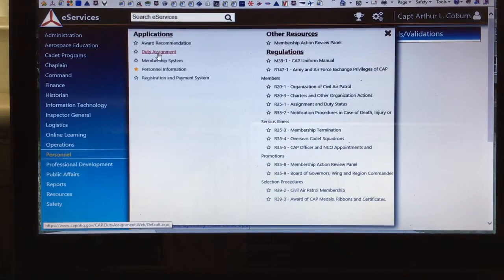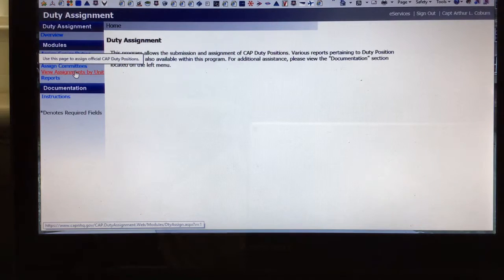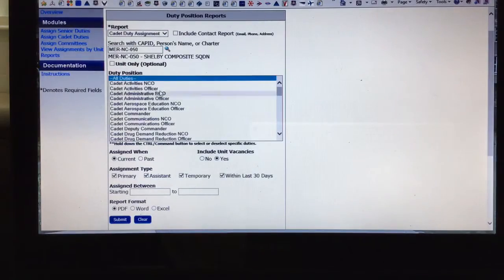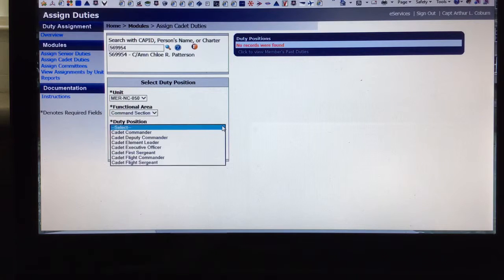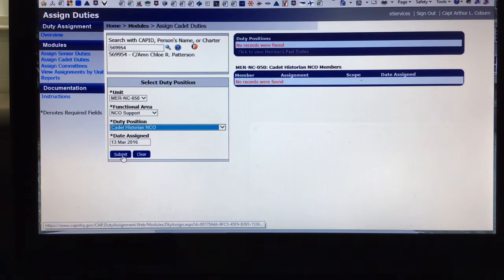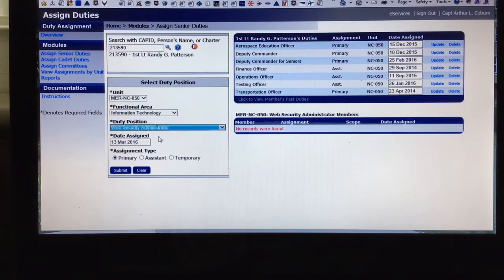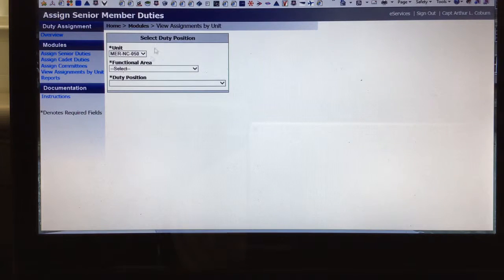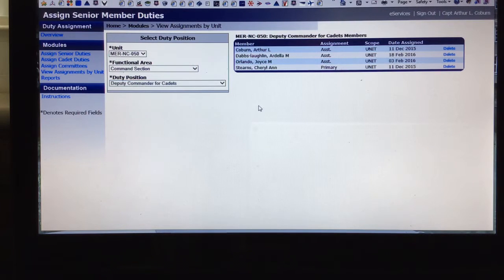HOW TO ASSIGN DUTY POSITIONS (CADETS AND SMS)